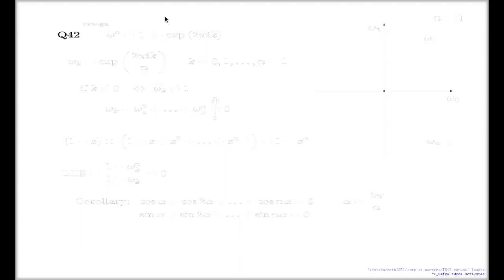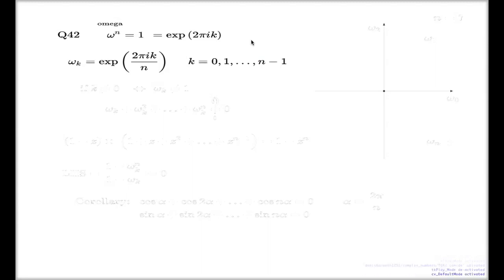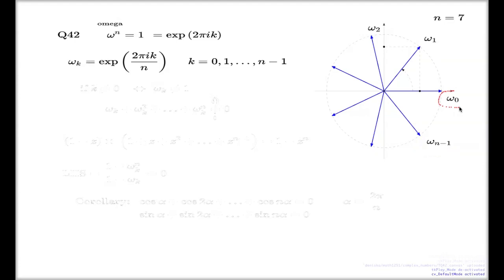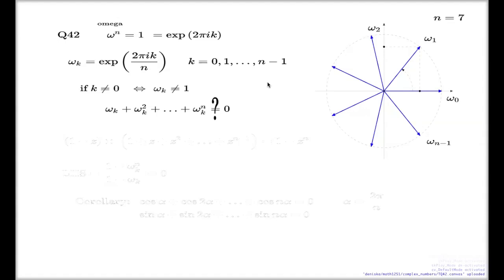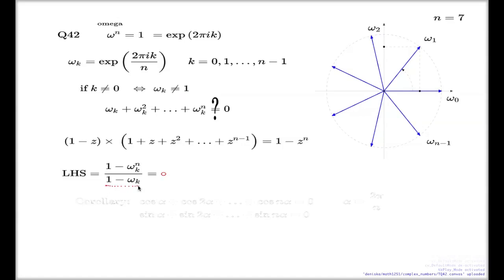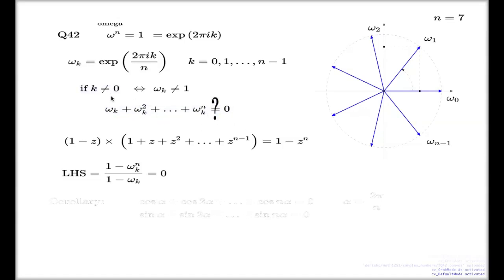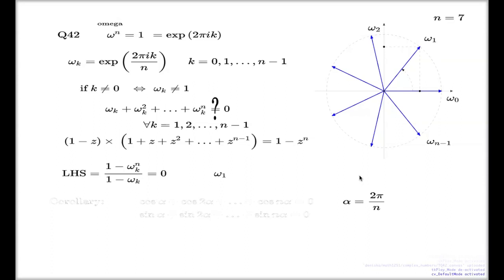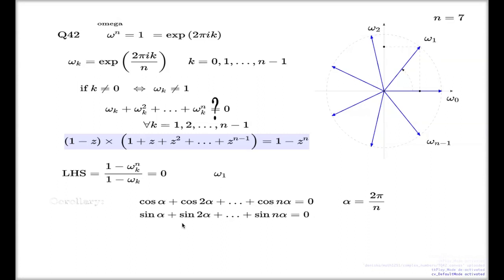Tutorial Q42 -- n-th roots of unity and geometric progression formula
I briefly explain the concept of the n-th root of unity and compute the some of a geometric progression based on a non-trivial root of unity.